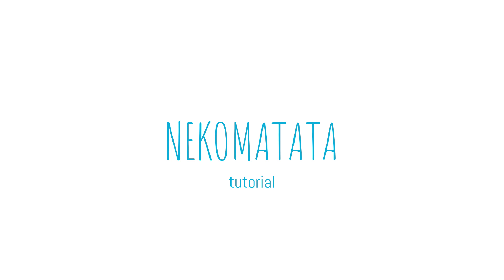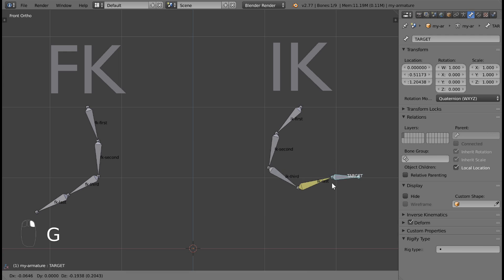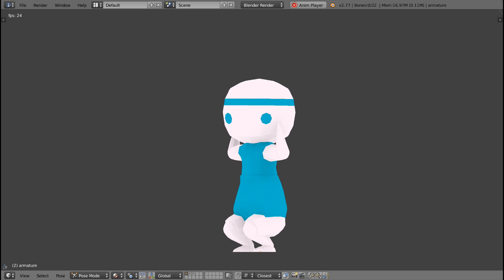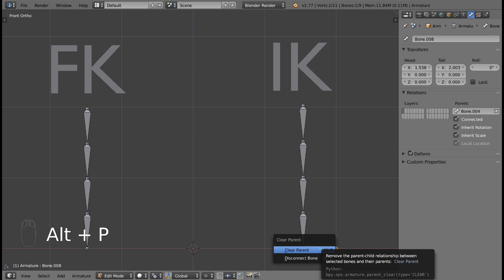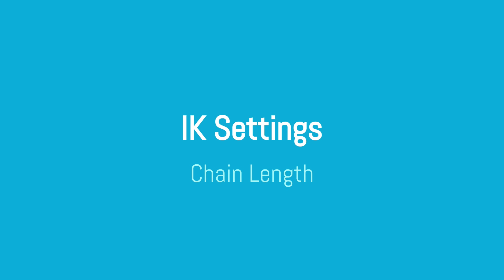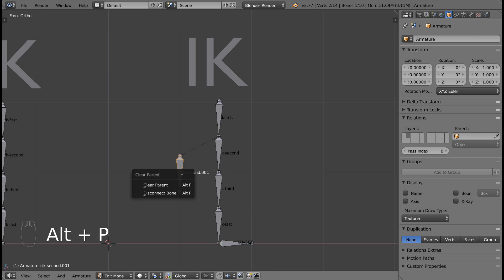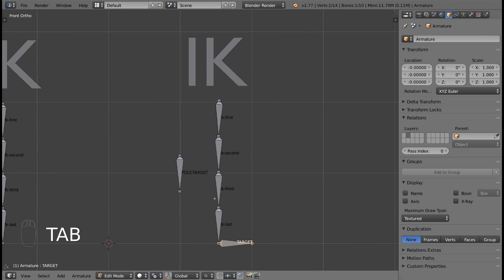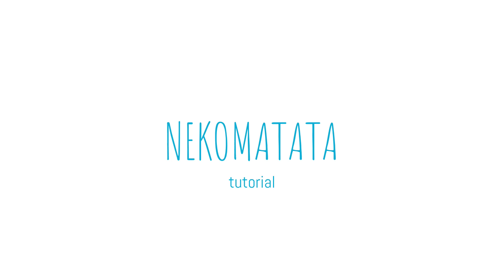Easy Rigging in Blender 3D : IK Rigging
Learn IK rigging fundamentals in less than 10 minutes - no joke.
▼ Free Work Files ▼

Video Details:
This video is introduction to inverse kinematic rigging in Blender 3D for games and animation. Video 2 in this series. This video is for anyone who has some experience with Blender, and wants to learn how to rig. It's short, sweet and simple. Skip to a section in the outline below.

KINEMATICS
0:33 - FK vs IK
2:06 - When to use FK vs IK
2:51 - Create an FK chain
3:38 - Create an IK chain

IK SETTINGS
5:37 - Chain Length
8:45 - Adjust influence for animation

IK ISSUES
6:13 - Straight (buggy) bones
6:37 - Pole target & Bone roll

End
9:43 - Next tutorial preview